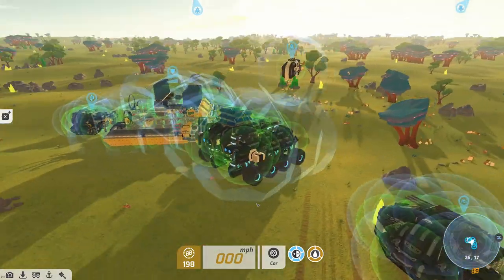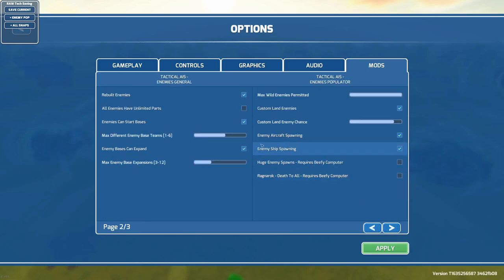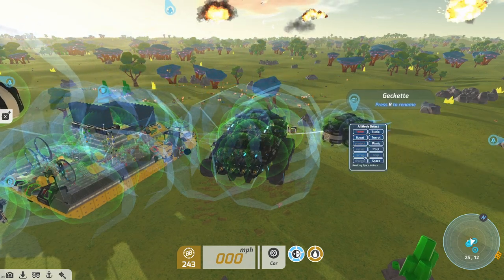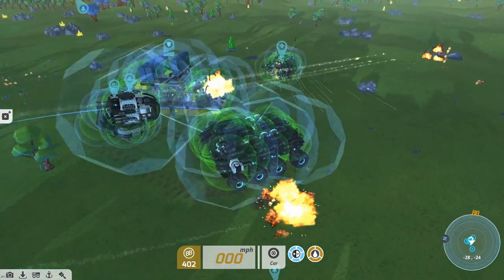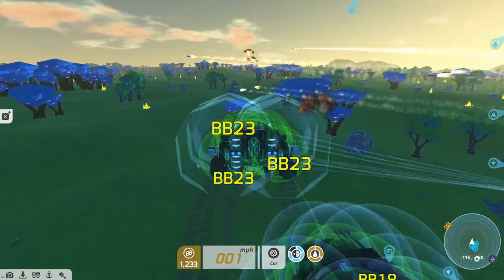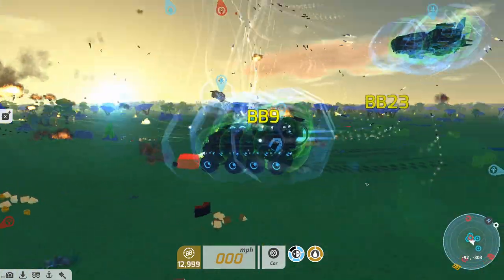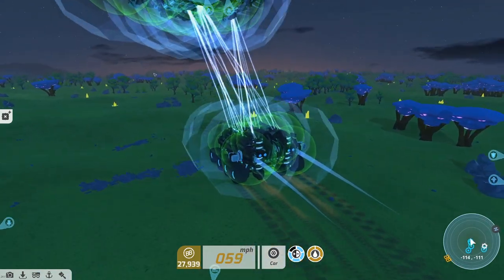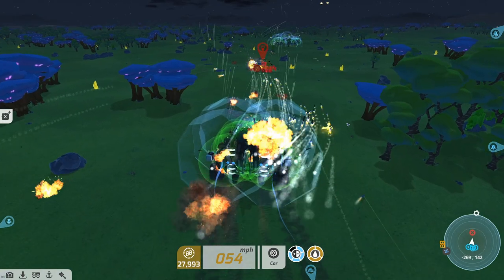Breathe New Life Into TerraTech With Two Mods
Feel like TerraTech is too easy? Want to add any snapshot into the enemy pool? Want allied techs that are actually useful? Tired of ballistic weapons being useless? Get all that and more with the TACtical AI and Weapon Aim mods!

Use the TerraTech Mod Manager to install the mods, and make sure it's open when you run TerraTech for the modded experience.

Thanks to @PyroSalamander on the TT Discord who let me know about my mistaken understanding of the Smart Missile and Ballistic Missile options in the Weapon Aim mod, hence the text and muted audio for that part.